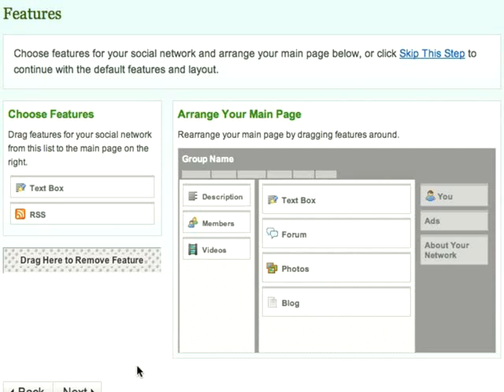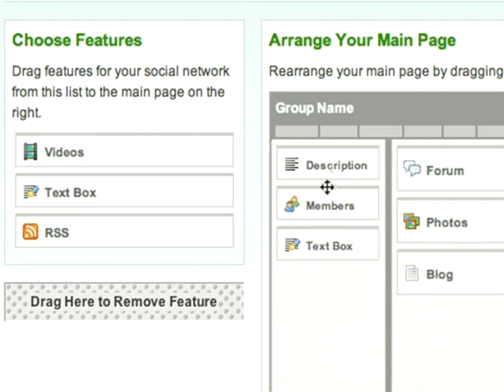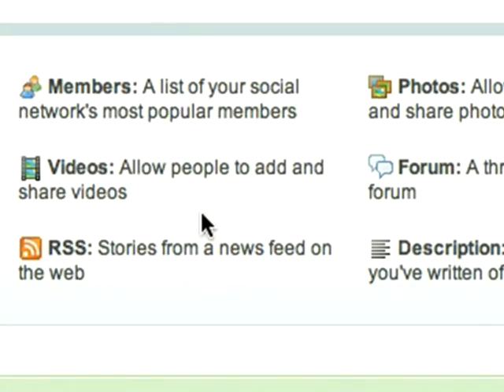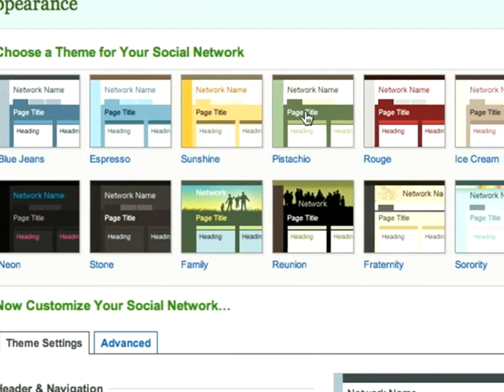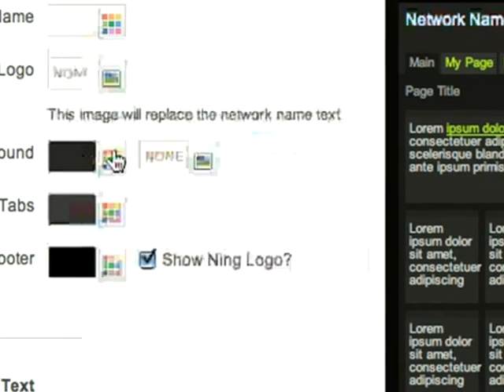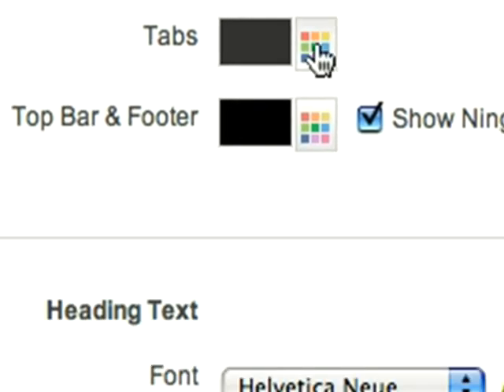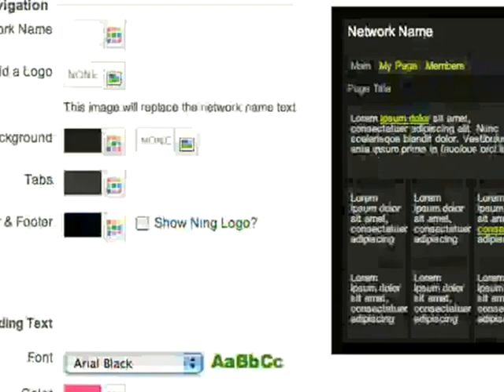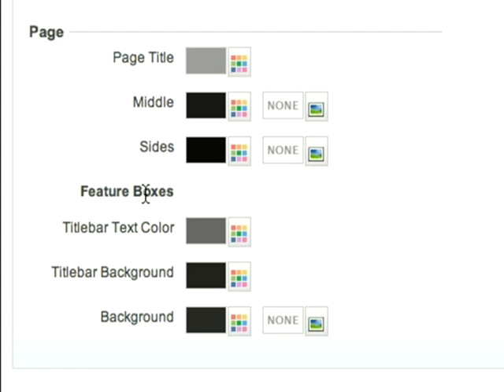Ning (2/3)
Part two - features, colour and layout